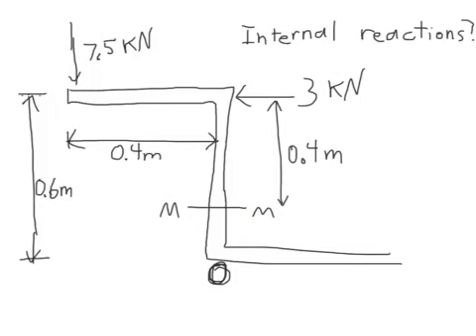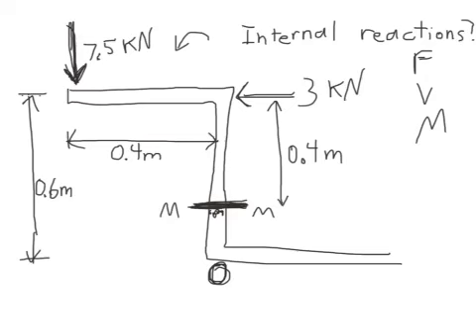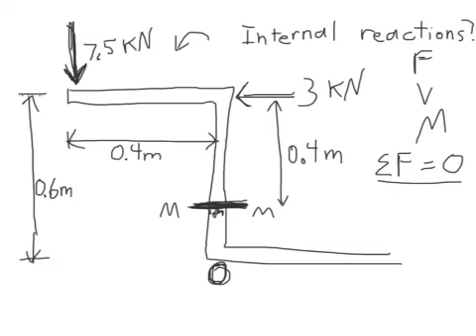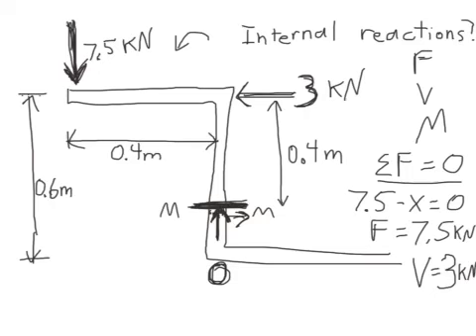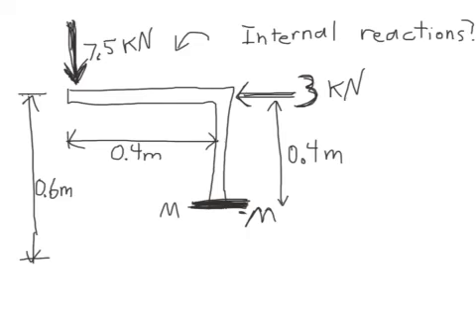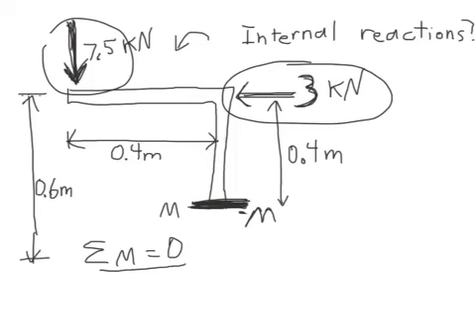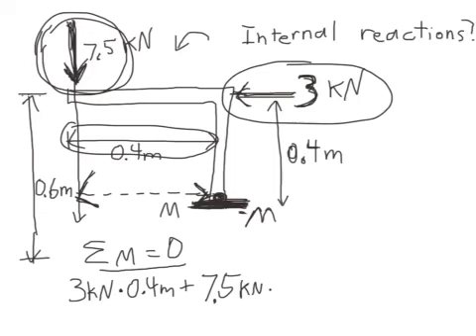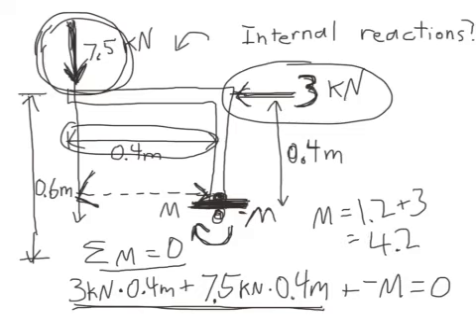Internal reactions chap 10 #2 EGR136